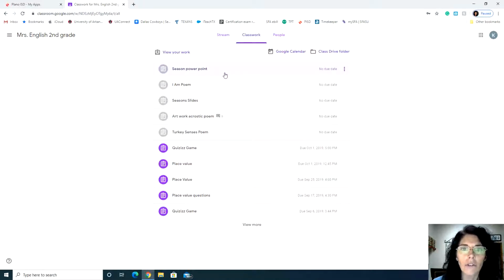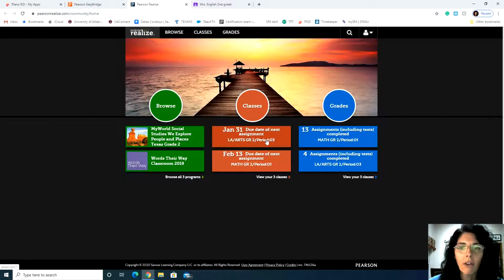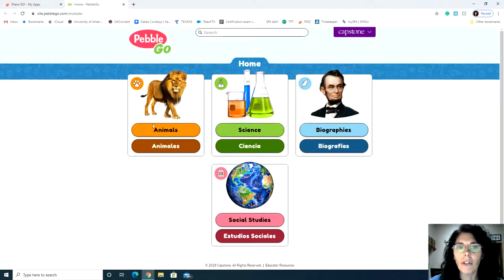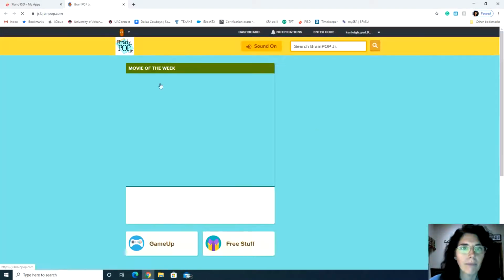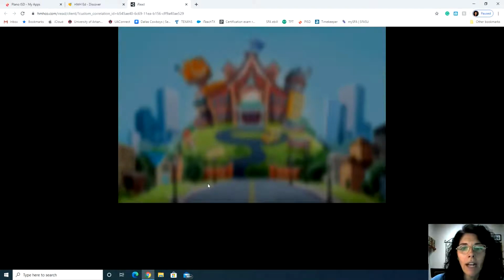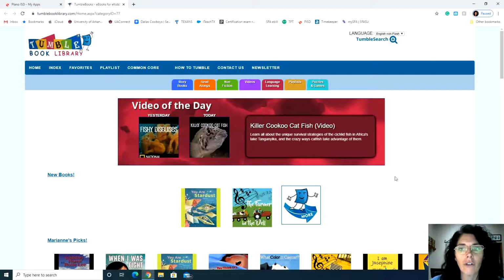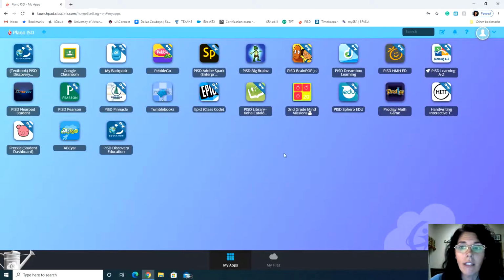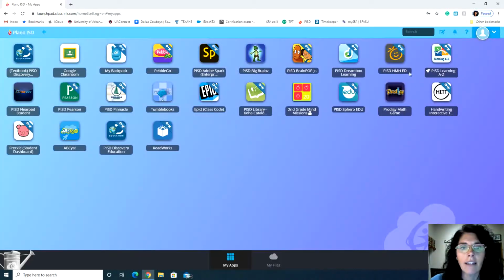Webdesk Navigation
This is a tutorial on how to use your 2nd graders webdesk!